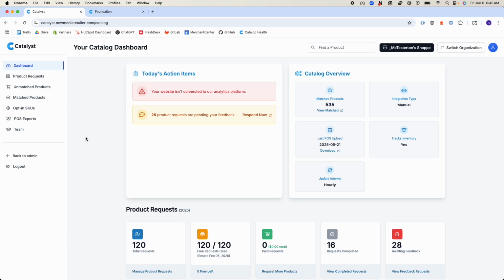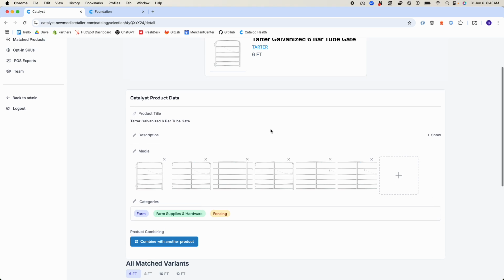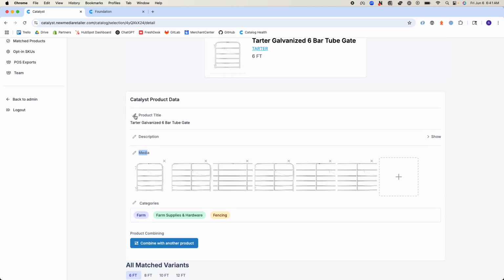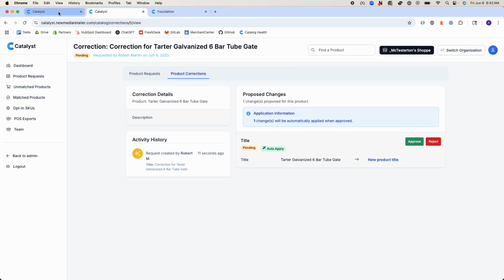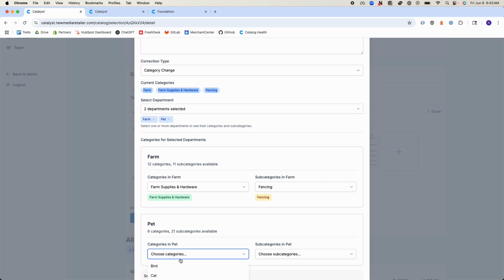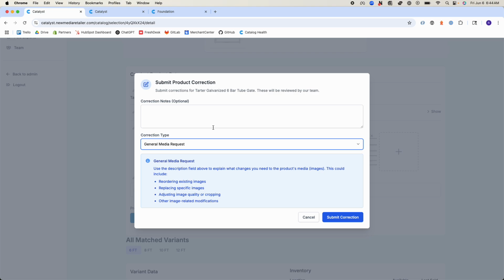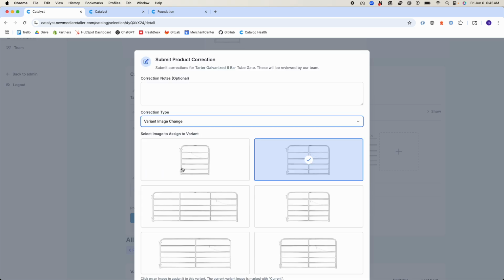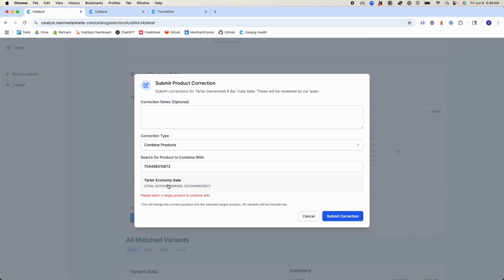How to Submit Product Corrections in Catalyst